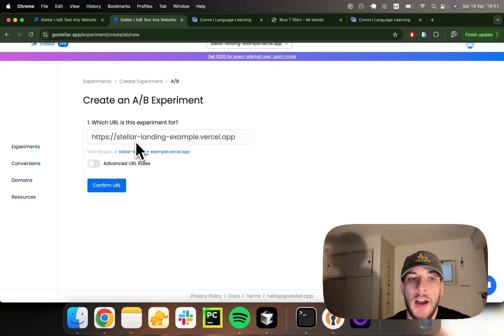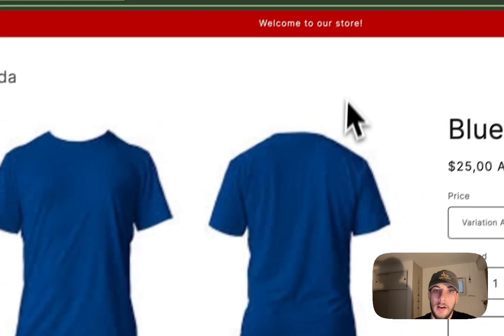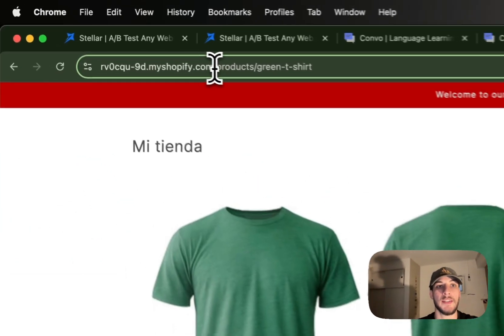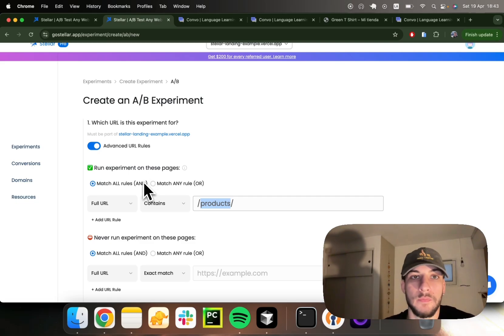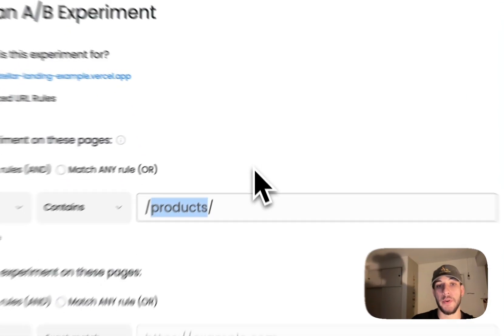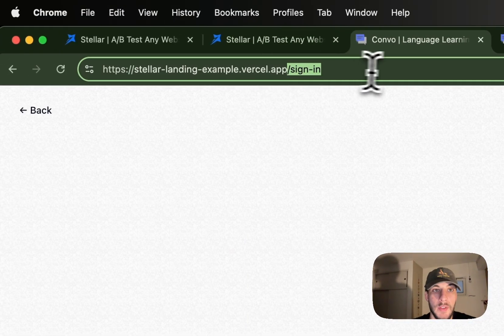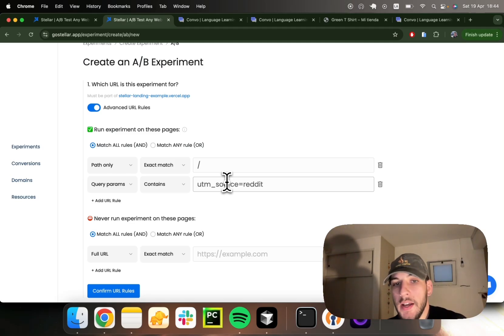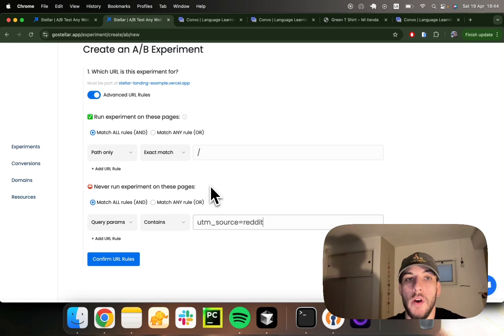How to set advanced URL target rules in Stellar web AB testing software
A walkthrough of Stellar's advanced url rules for experiments. Create AB tests that target audiences based on specific url parameters. Get granular with advanced URL targetting.

Stellar is an AB testing tool, many consider it a best alternative to tools like VWO, AB Tasty, Optimizely.